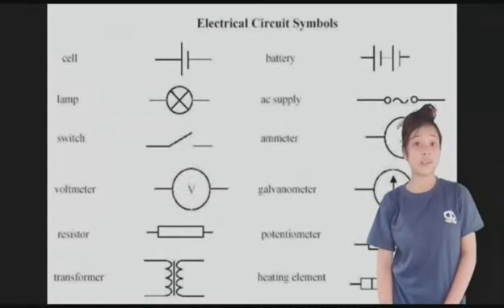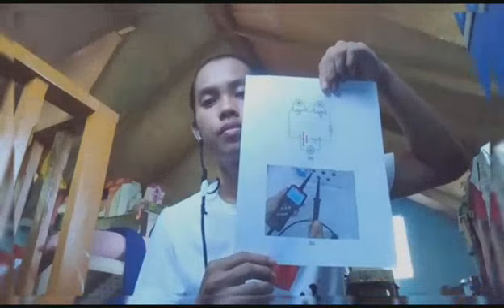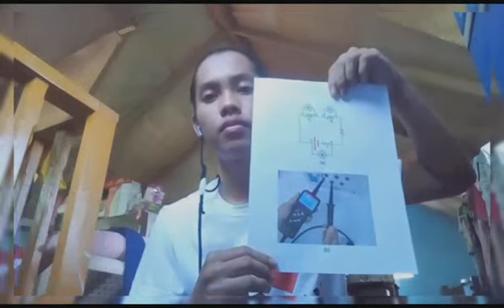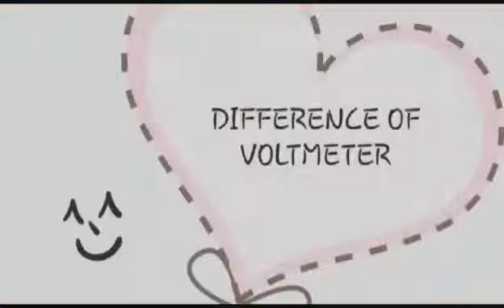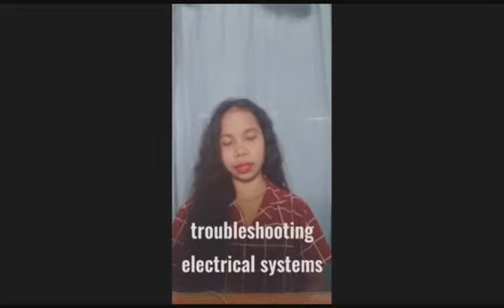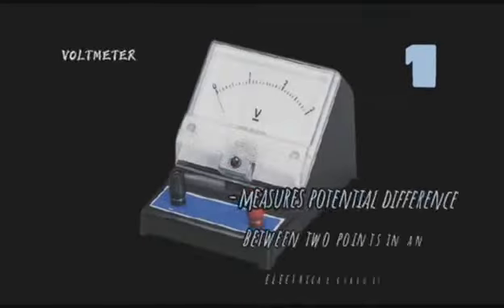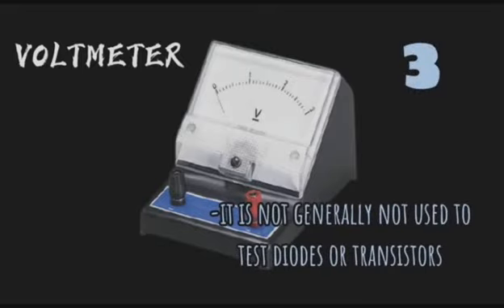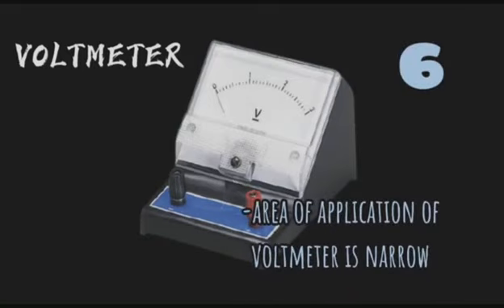How to use a voltmeter